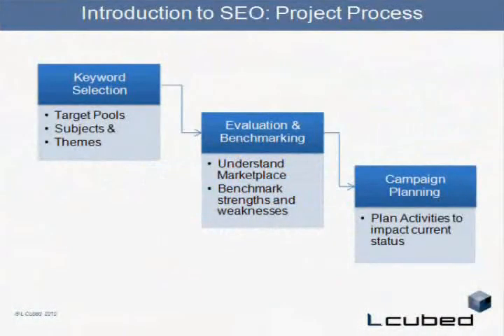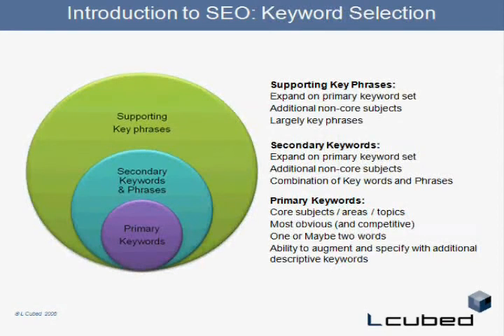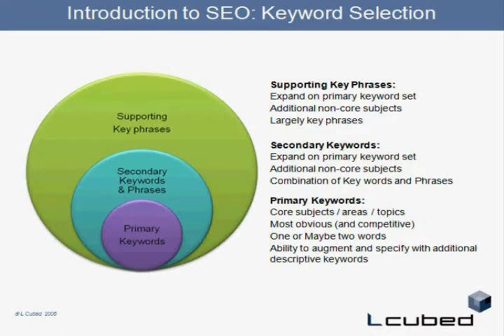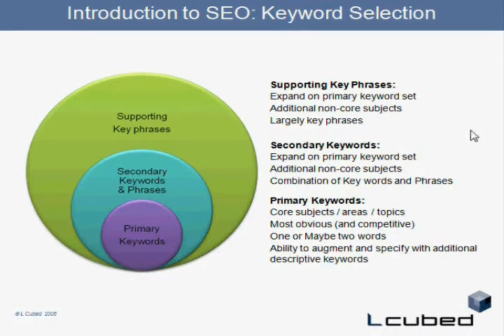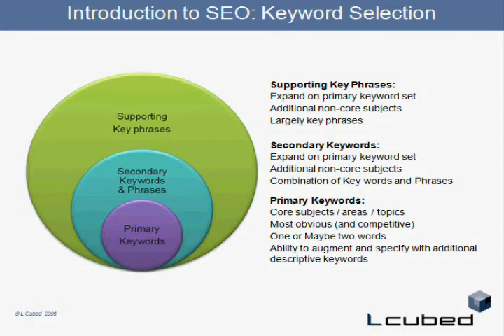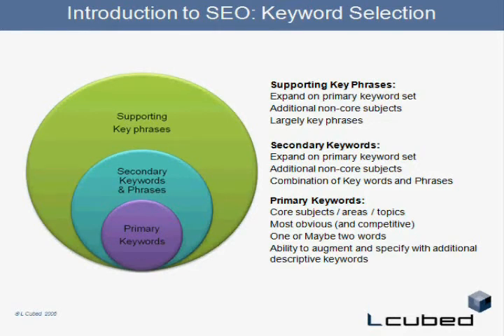2. SEO PREP: Selecting the right keywords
An outline of LCUBED'S proprietry keyword selection process for an SEO campaign. The outline includes consideration of core 'highly competitive' keywords and phrases as well as strategic expansion upon these terms to develop variations and supporting keywords and phrases.